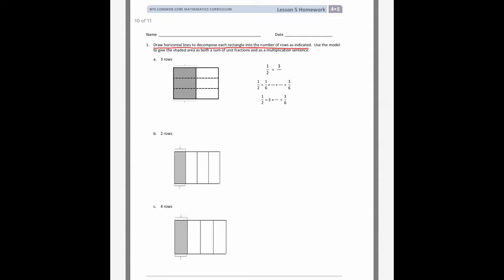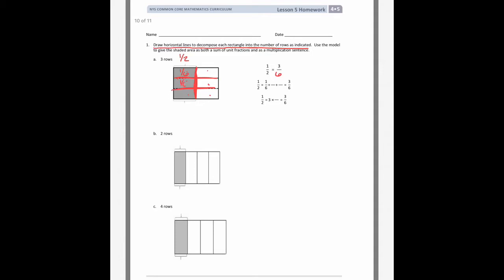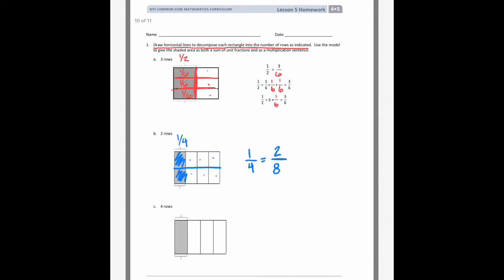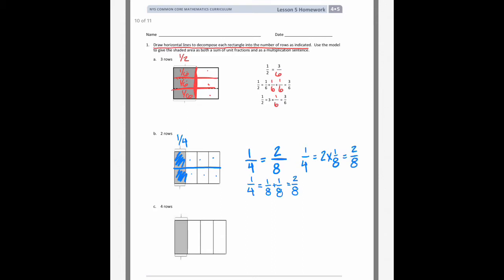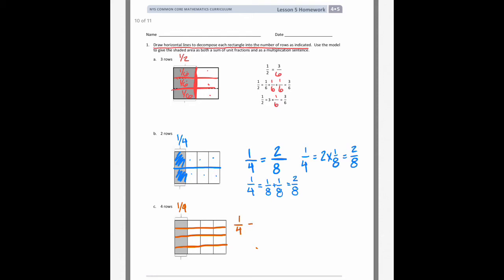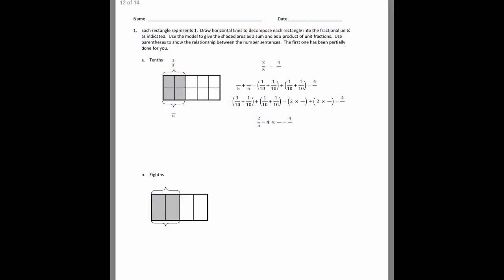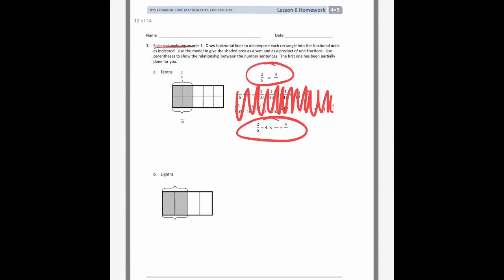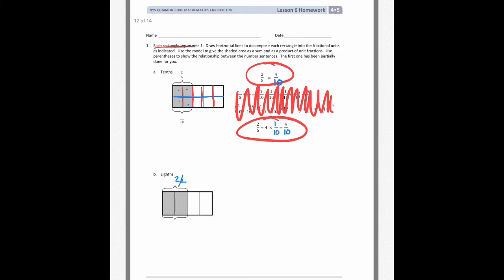Module 5, Lessons 5 and 6 Homework Help